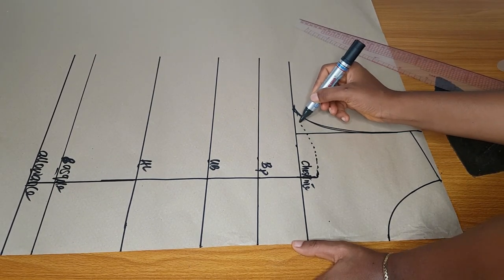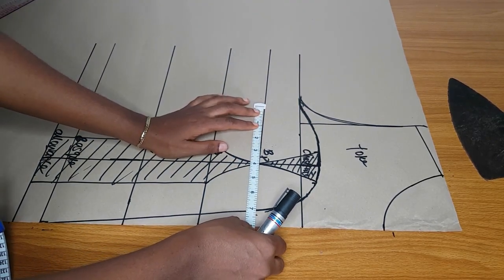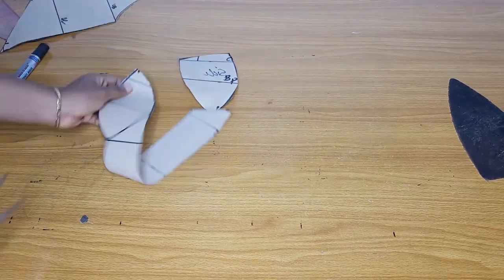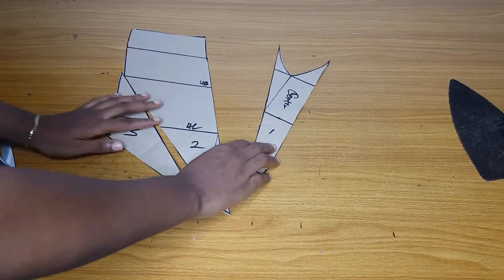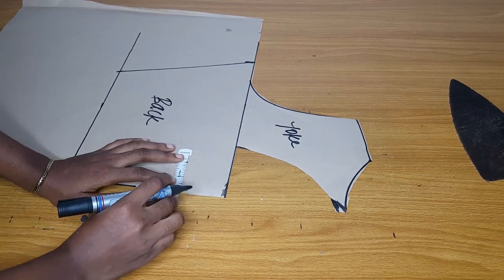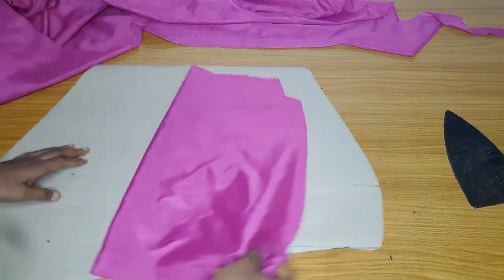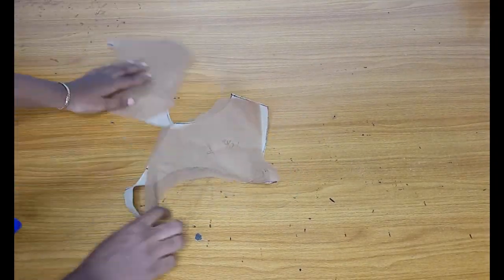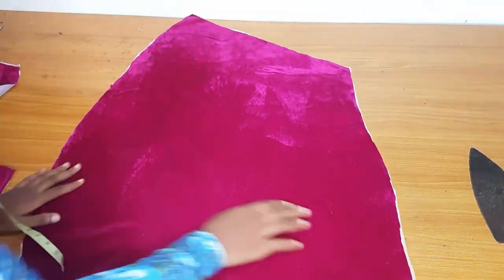How to sew a short drapped gown with beaded fringe and a deep illusion corset bustier (PART 1)